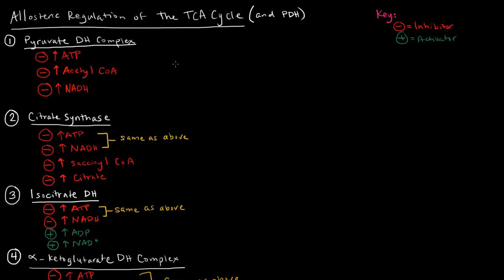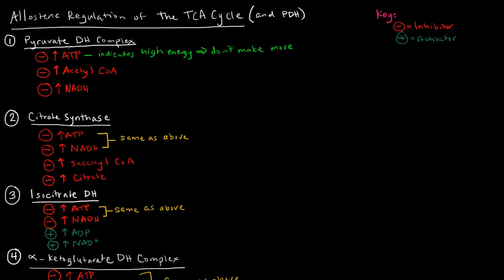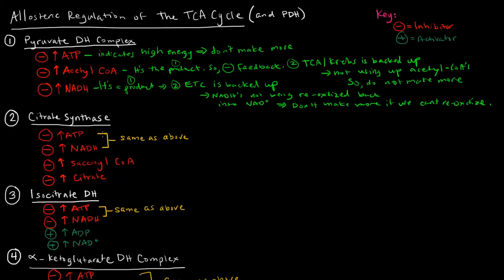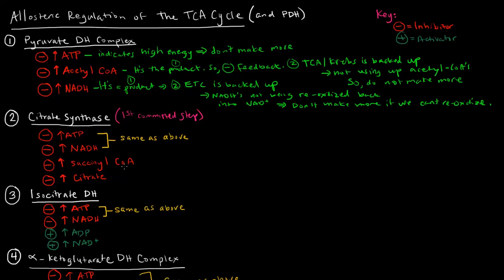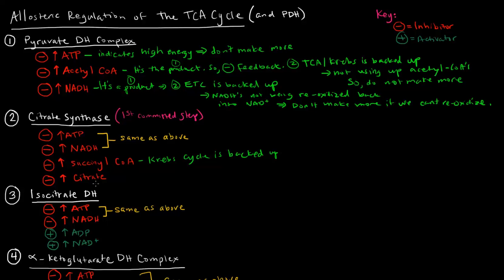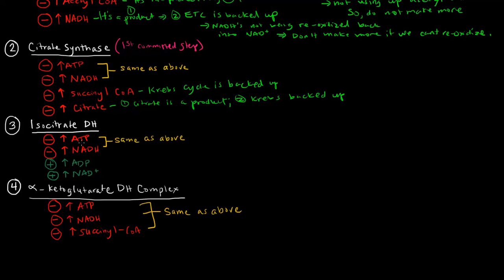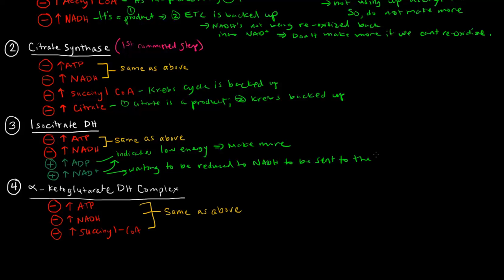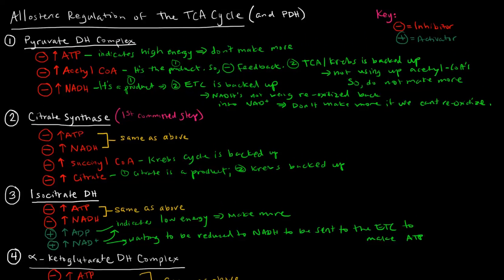TCA / Krebs / Citric Acid Cycle (Part 3 of 3) - Allosteric Regulation